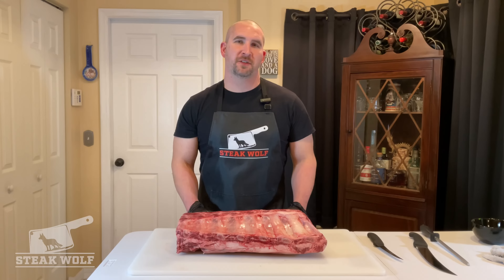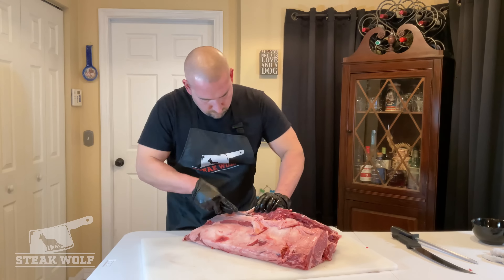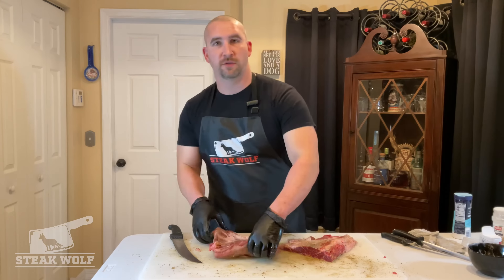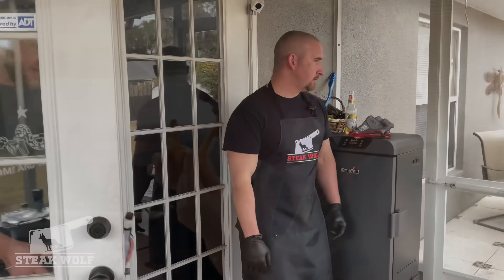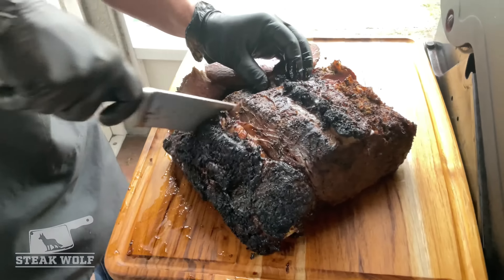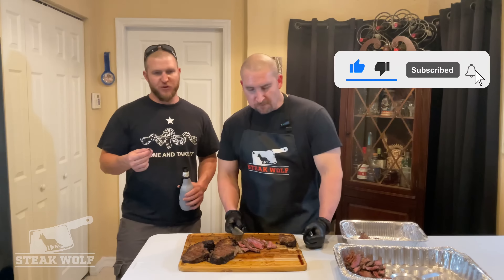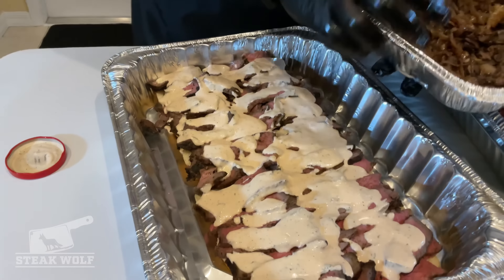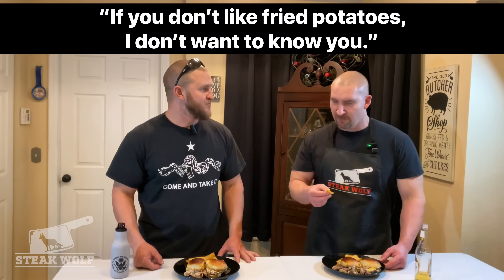Desire Delicious Ribeye? Master These Two Mouthwatering Methods!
Cap:
Removing the bones and separating the cap from a whole ribeye. Seasoned the cap with salt, pepper, and garlic. Gave it a hard sear, pulled it off the grill at 115 degrees Fahrenheit, let rest.

It’s a very rich steak, so delicious!

Sliders:
Seasoned the eye with salt, pepper, garlic, and oregano, let sit in refrigerator over night. Smoked with a mix of Applewood and oak until the internal temp reaches 110 degrees. Let cool, sear whole, let rest for 10 minutes. Slice into steaks, throw back on hot grill for final sear. Let rest and slice thin for sandwich slices. Place meat on slider rolls, top with garlic aioli, add sautéed mushrooms and onions, top with American cheese. Add melted garlic butter to top bun. Place in oven on broil for 5 minutes and enjoy.

The best slider you will ever have!

Homemade garlic aioli recipe:

1 cup mayonnaise
3 tablespoons lemon juice
½ teaspoon pepper
3 tablespoons garlic, minced
1 teaspoon fresh parsley
3 tablespoons ketchup

In a medium bowl, mix all the ingredients together. Serve as a sandwich spread or dip. Its great on everything!